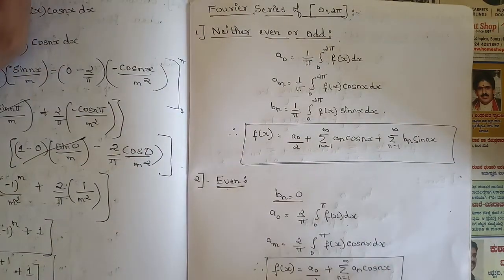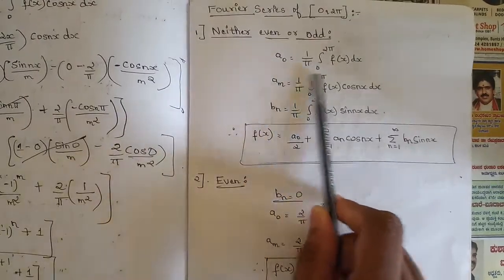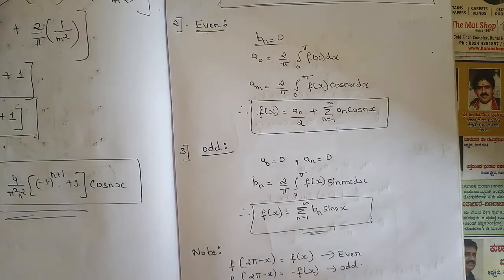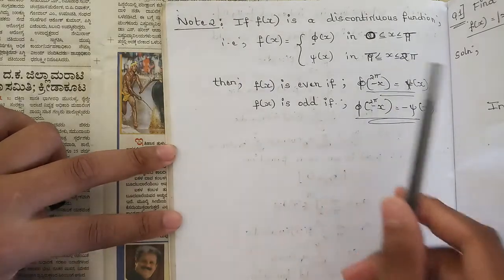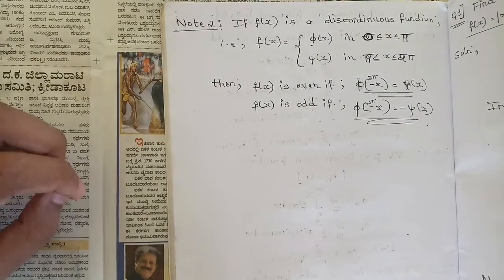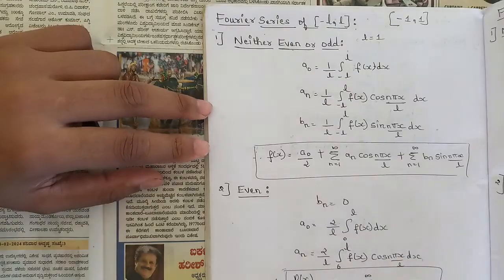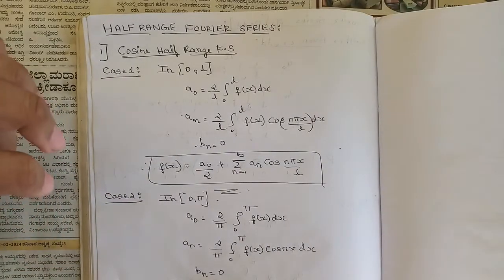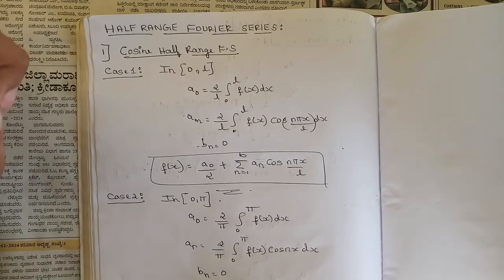#4 Fourier Series All Intervals Deeply Explained,3rd sem ECE || 2022 Scheme BMATEC301 VTU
Time stamps:
0:00-(0,2𝝅) interval
05:00-(-L,L) interval
8:53-(0,2l) interval
10:05-Half Range Analysis